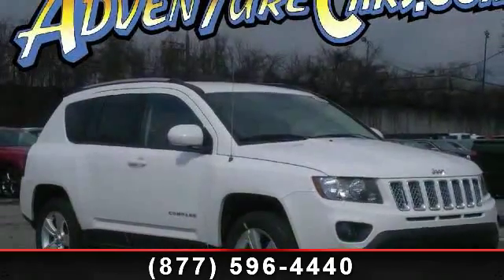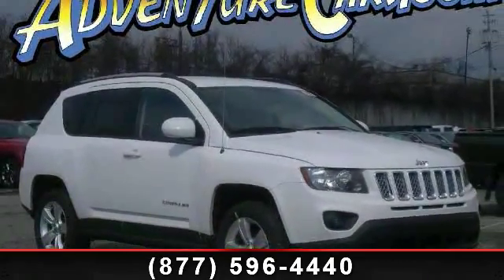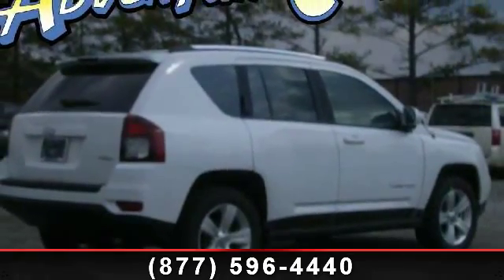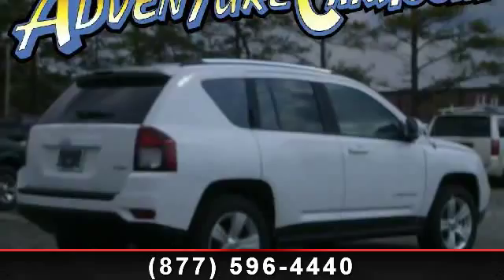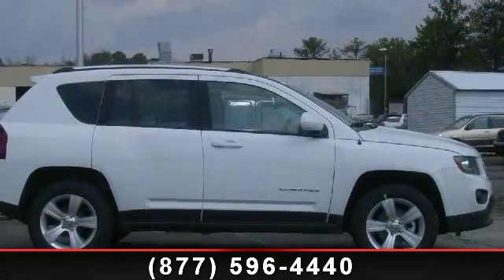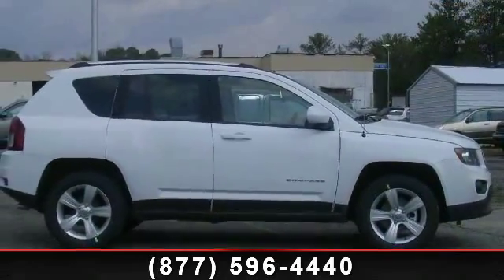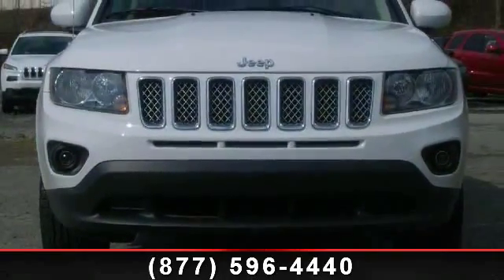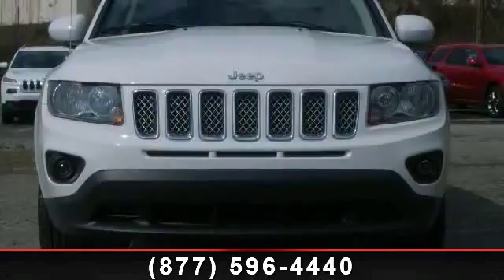2014 Jeep Compass - Adventure Chevrolet Chrysler Jeep Mazda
You've found the Best Value on the web! If another dealer's price LOOKS lower, it is NOT. We add NO dealer FEES or DOC FEES. On new vehicles We GUARANTEE the LOWEST ADVERTISED price (after other dealers deceptive dealer fees) and back it up with our 120% Price Guarantee! On used we simply guarantee the best VALUE in 100 miles. Plus we include Priority Service for life, and Lifetime warranty on all new vehicles and a comprehensive bumper to bumper warranty on all used. Want to stretch your purchasing power? Well take a look at this outstanding-looking 2014 Jeep Compass. This Compass is nicely equipped. It will save you money by keeping you on the road and out of the mechanic's garage. If our Stock Number starts with "C" this vehicle is in Chattanooga. If it starts with "D" it's in Dalton, however we will show you this vehicle in either location for your shopping convenience. Need more Confidence to buy online?